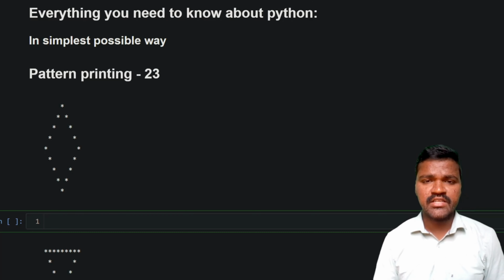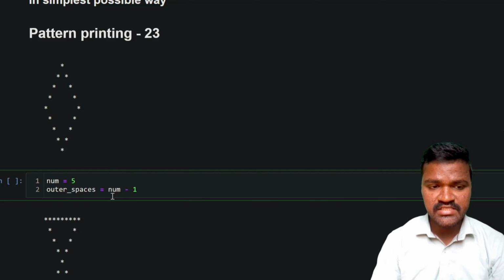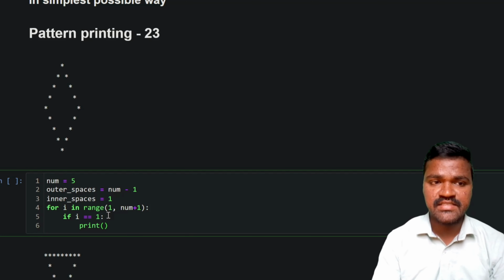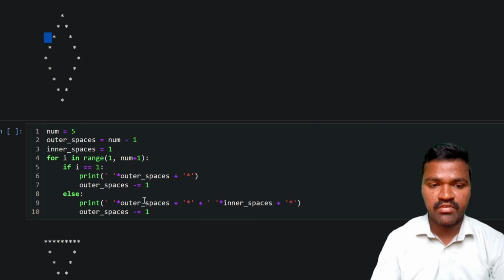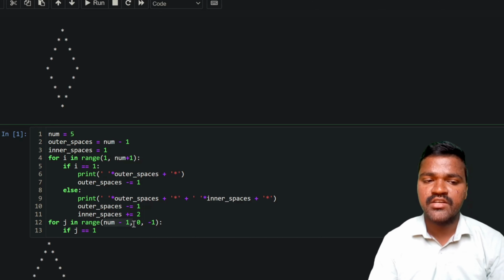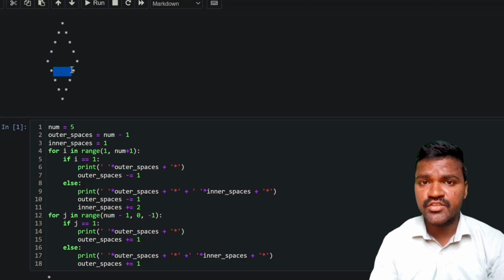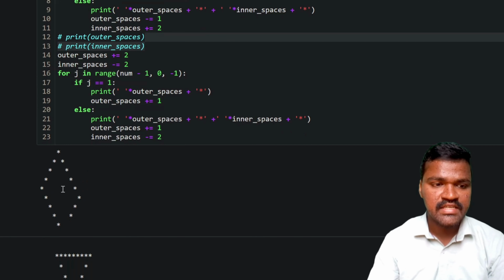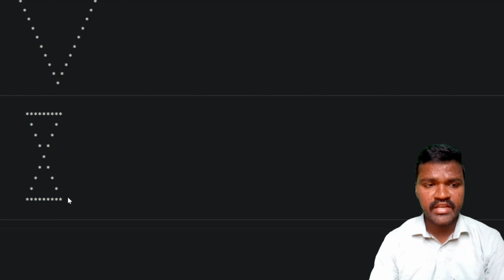Pattern printing 23 | hollow diamond | pattern printing in python tutorial | python full course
🐍 Master Python Pattern Printing: Create Stunning hollow diamond pattern with For Loop, String Concatenation and string multiplication | Python Pattern Printing Tutorial 🐍

🎓 Welcome to the series of "Everything you need to know about python: In simplest possible way" In our Python pattern printing tutorial, where you'll unlock the art of crafting mesmerizing hollow diamond pattern using the magic of for loops, ingenious string concatenation, and the power of string multiplication. Whether you're a programming enthusiast or an aspiring Python wizard, this tutorial promises to elevate your skills to new heights!

🔥 We begin by unraveling the secrets of for loops and unveil the simplicity behind creating hollow diamond. We'll guide you step-by-step through the process, so even beginners can follow along with ease.

🌟 But that's just the beginning! Brace yourself for a burst of creativity as we dive into the enchanting world of string concatenation and multiplication. With these tools at your disposal, you'll wield the ability to produce awe-inspiring hollow diamond designs with finesse and finesse.

🎨We focus on the classic hollow diamond pattern. Watch as we guide you step-by-step through the process of creating the mesmerizing pattern:

🌟 With just a few lines of Python code, you'll have the power to conjure this captivating hollow diamond pattern  effortlessly.

🕐 Timestamps:
00:00 - Introduction
00:12 - hollow diamond pattern printing
15:54 - Exercise pattern printing